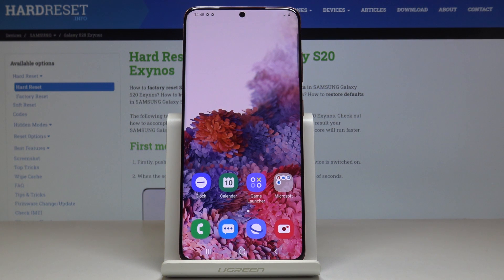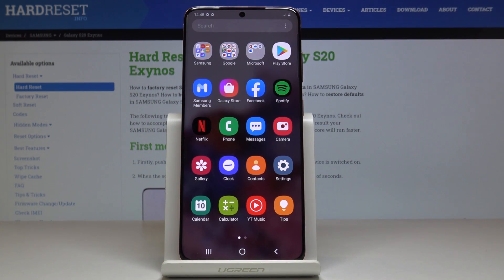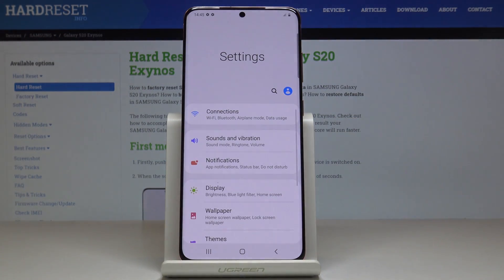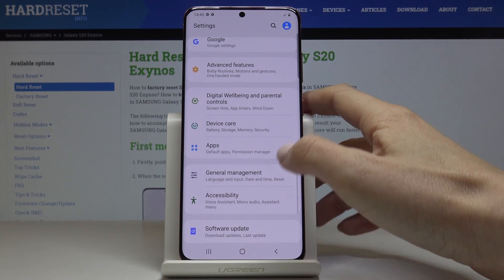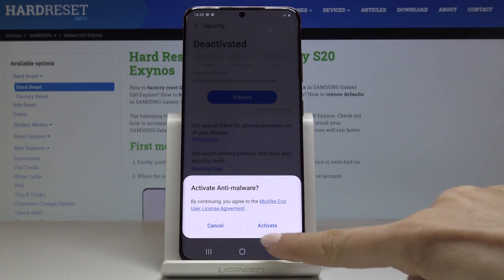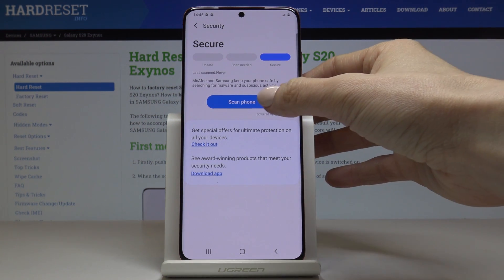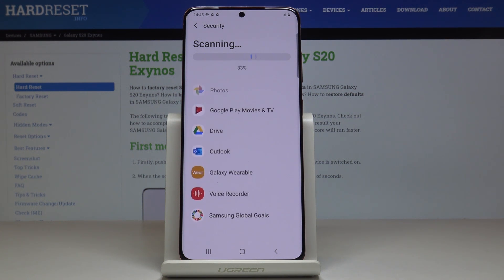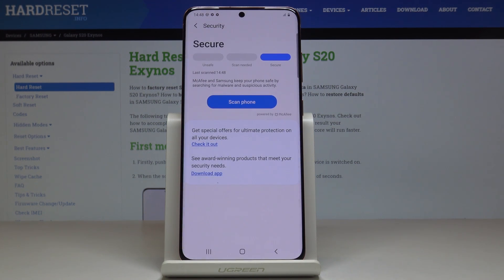How to Virus Scan in SAMSUNG Galaxy S20 – Security / Anti-Malware Scan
It is very important to defend yourself from viruses, so why don’t protect your device also? Here we are coming with a tutorial of how to scan your SAMSUNG Galaxy S20 and detect any malware. Scanning your Samsung device from time to time will decrease the potential risk of infecting it. So don’t waste time and check your SAMSUNG Galaxy S20.

How to scan virus in SAMSUNG Galaxy S20? How to scan system of SAMSUNG Galaxy S20? How to perform a security scan in SAMSUNG Galaxy S20? How to use antivirus in SAMSUNG Galaxy S20? How to detect malware in SAMSUNG Galaxy S20? How to detect malware in SAMSUNG Galaxy S20? How to remove malware from SAMSUNG Galaxy S20?